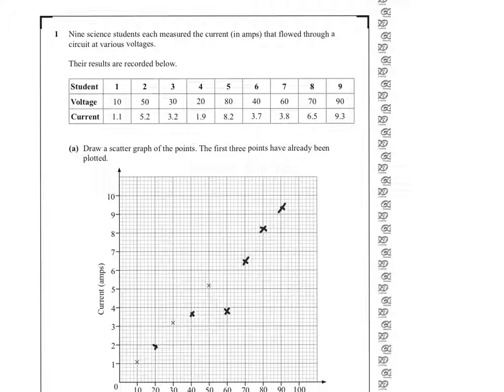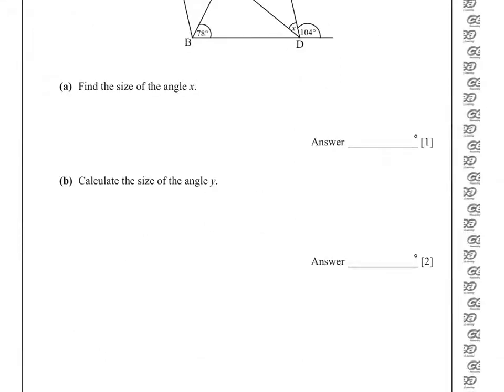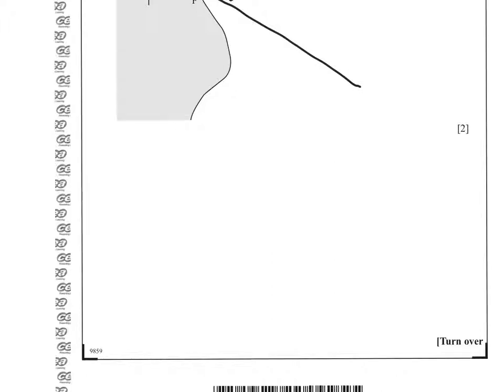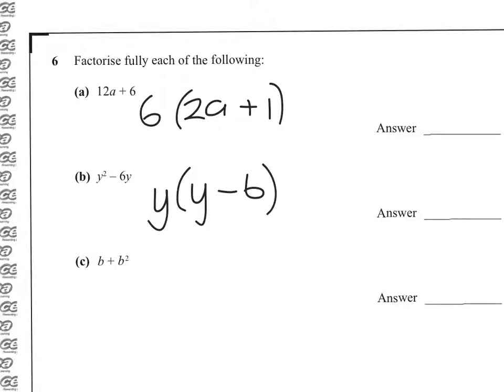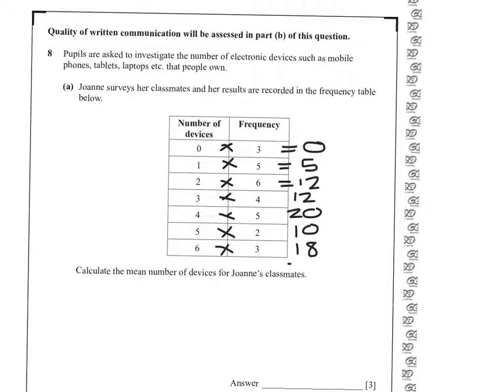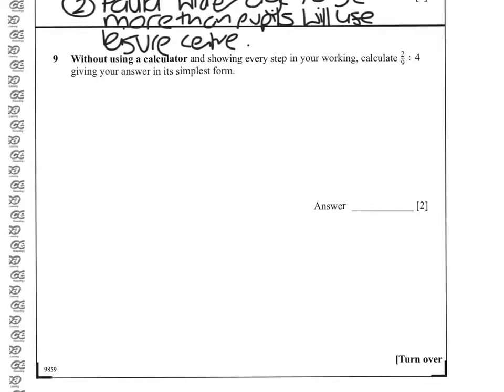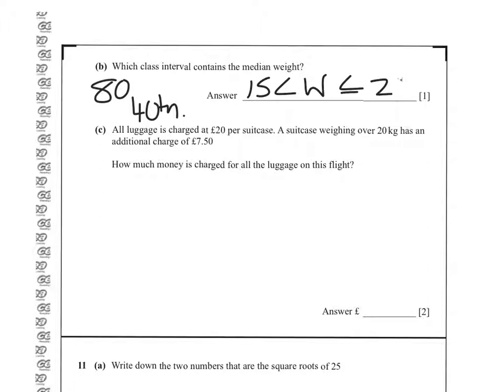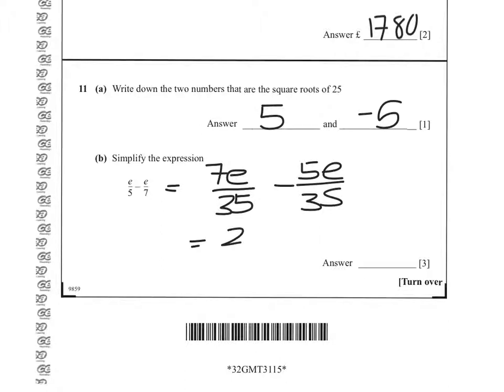t3 jan 2016 Q1-11